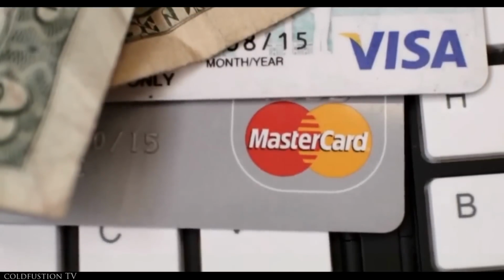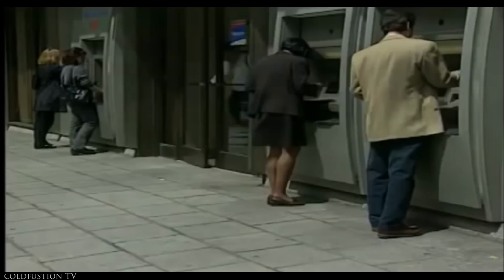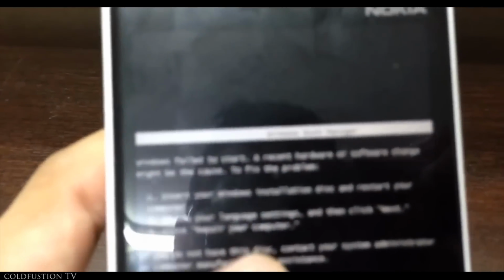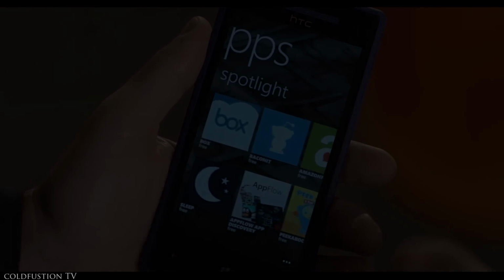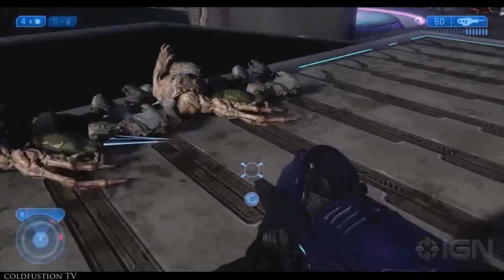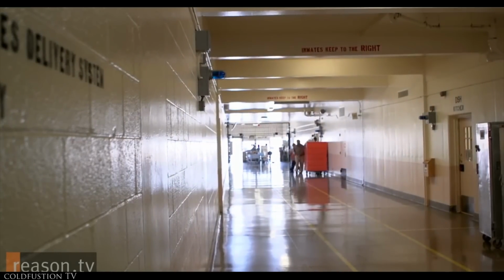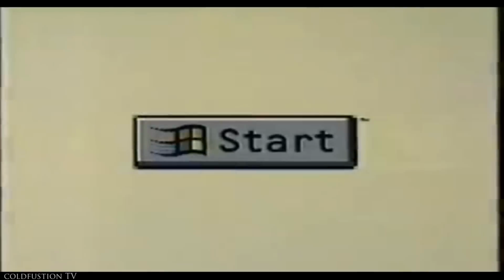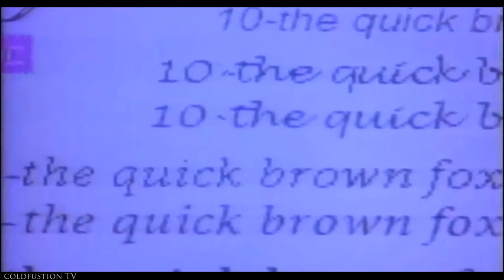5 Most Comical Computer Glitches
Computers are almost literally unavoidable in our daily lives, but what happens when the computer systems we depend on have hidden errors? Sometimes, hilarity ensues.

//Soundtrack//

Burn Water (Dagogo Altraide) - Memory Echo

MitiS & SubLion - Beneath Us

Sublab & Azaleh - You Found Me

Matrix & Futurebound - Don't Look Back (feat. Tanya Lacey)

J.U.D - Jeune Cle mentine

X-Press 2 - Muzik Xpress

Queenie - And Every